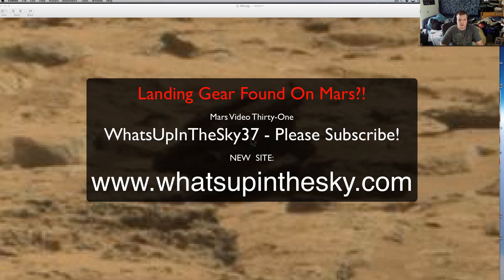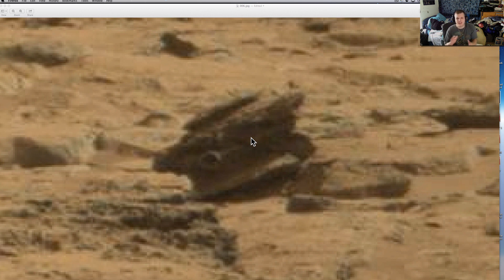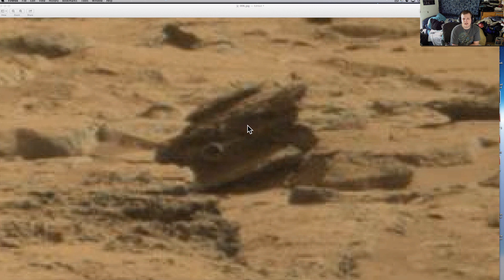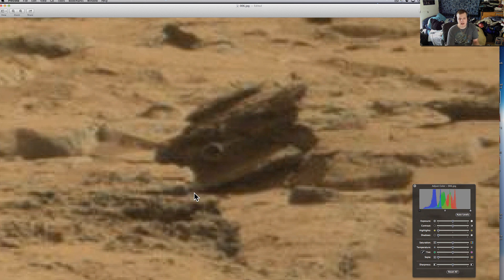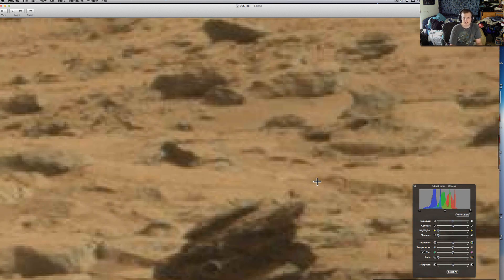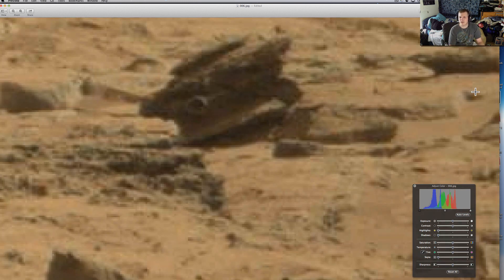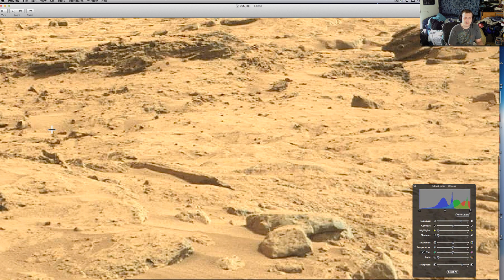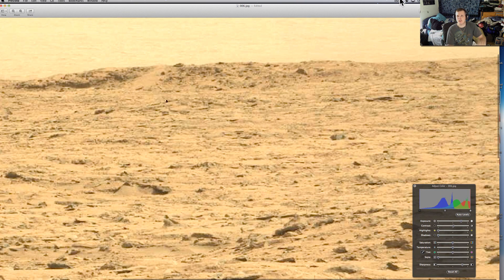Curiosity Rover finds Landing Gear? Spacecraft debris?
- I was browsing the web when I saw this Anomaly posted by one of the other researchers.  I just had to show everyone here this.  He was calling it a Vehicle (which may be correct) but I am thinking it was more a part of a vehicle or machine.  Landing gear or possible Pulley system.  What do you think it is?  Rock?  Landing Gear?  Machine?  Birthday Cake?  ;) Join in the discussion and let us know!  As always go ahead and download the real file